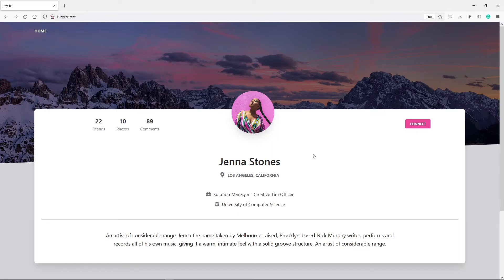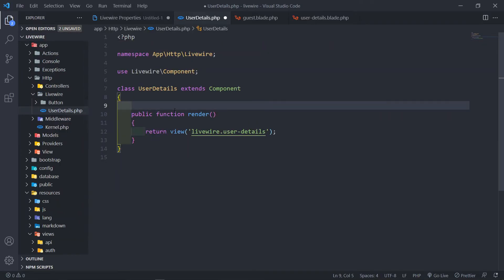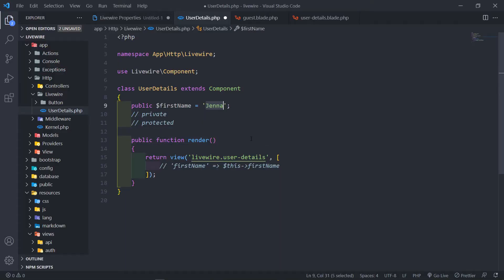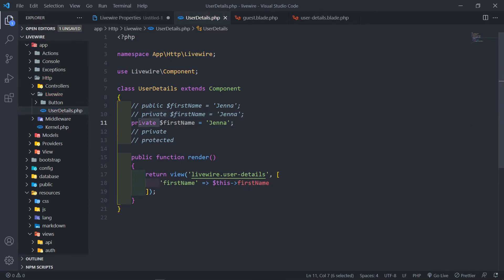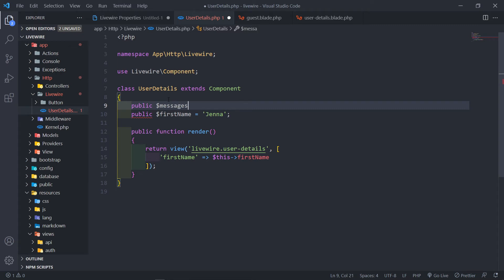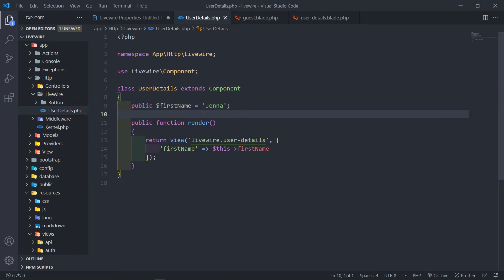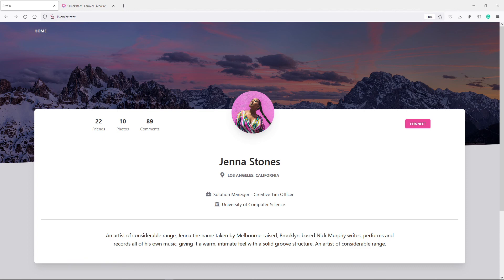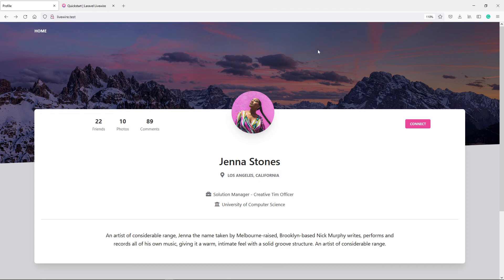Livewire Beginner Tutorial | Properties: Public, Private and Protected | Part 3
In this lesson, we will learn about properties in Livewire